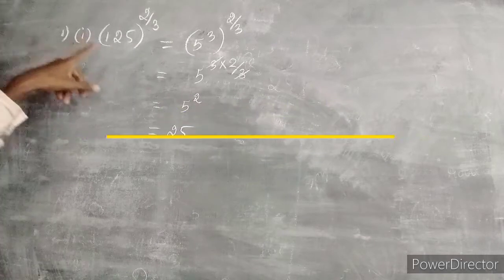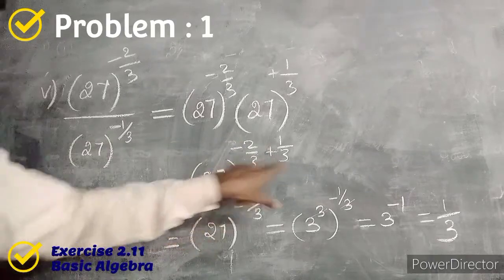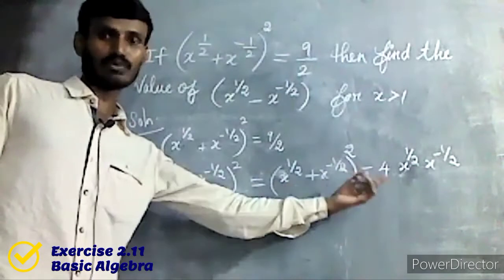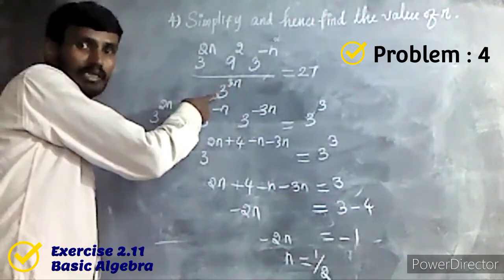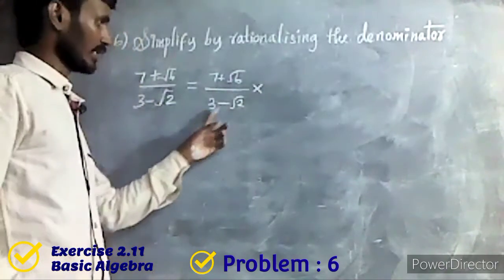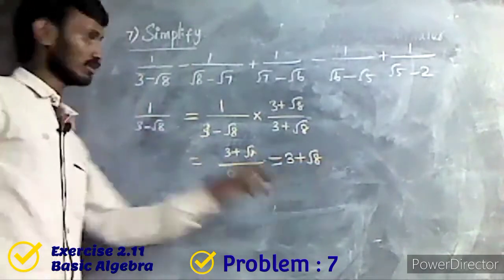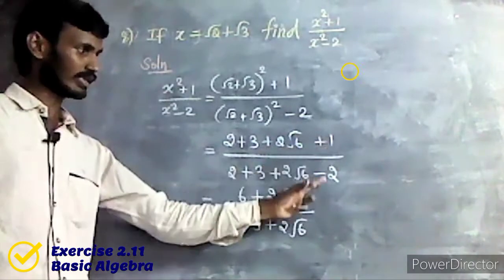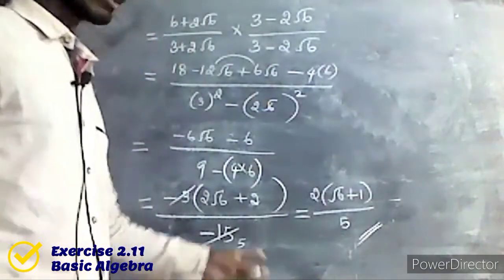class 11 Maths exercise 2.11 basic algebra